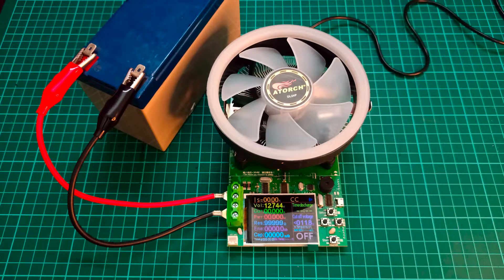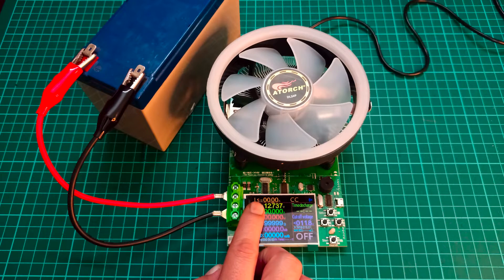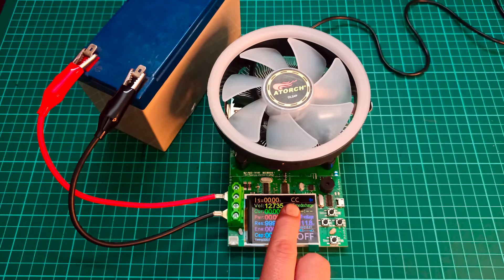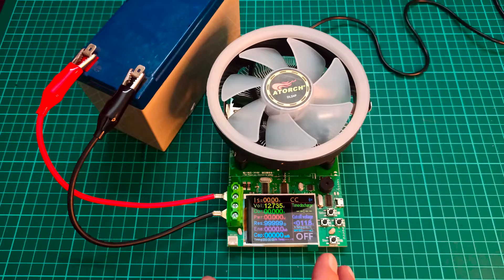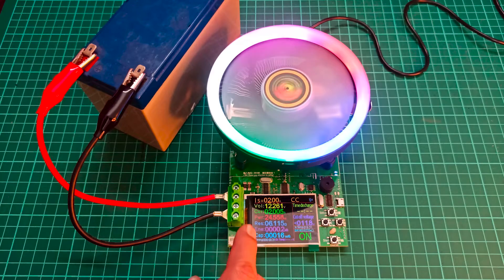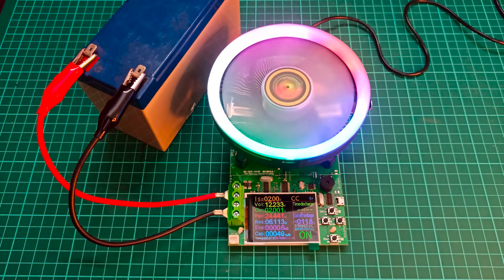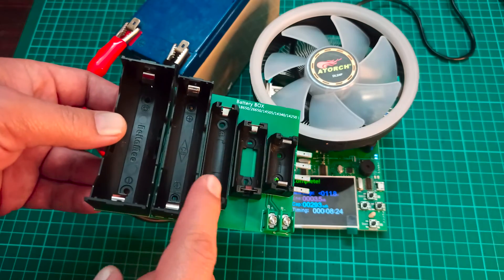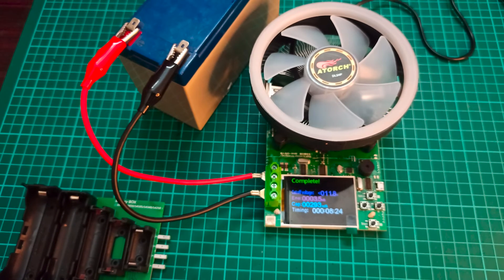Battery capacity tester | ATORCH | DL24P | Li-ion | Lead Acid | Dry battery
Best Device for Every Battery User

Welcome to ERL Engineering, where we explore the latest gadgets and tools for all your electronic needs! In today's video, we dive into the world of battery testing with the DL24P Battery Capacity Tester. Whether you're an avid DIY enthusiast, a professional engineer, or just curious about the health of your batteries, this device is a game-changer.

🔋 DL24P Battery Capacity Tester Overview:
The DL24P is a versatile tool that serves as both a load tester and a battery capacity tester. Additionally, it functions as an energy monitoring device, providing valuable insights into your battery's performance. In this video, we'll guide you through the features and capabilities of the DL24P, demonstrating how it can be used to test the capacity of lead-acid or dry batteries.

🛠️ How to Use DL24P as a Load Tester:
Learn the step-by-step process of using the DL24P as a load tester. Discover its accuracy in assessing the load capacity of batteries and ensuring they meet the required specifications for various applications.

⚙️ Battery Capacity Testing with DL24P:
Unlock the secrets of testing the capacity of your batteries with the DL24P. Whether you're dealing with lead-acid batteries commonly found in vehicles or dry batteries used in electronic devices, this device provides accurate and reliable capacity readings.

📊 Energy Monitoring Features:
Explore the energy monitoring capabilities of the DL24P. Understand how it tracks and displays energy consumption, empowering you to make informed decisions about your power usage.

🔗 Links:

DL24P Battery Capacity Tester

Share your thoughts and experiences with the DL24P in the comments below. Let's power up our knowledge together!